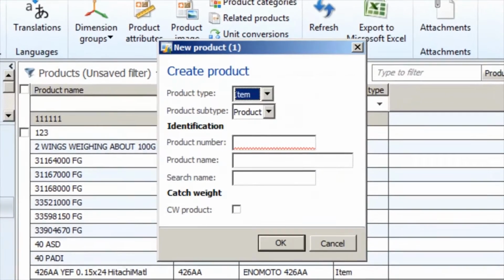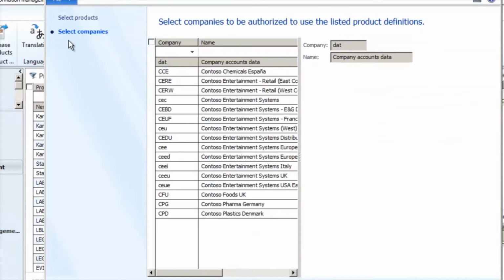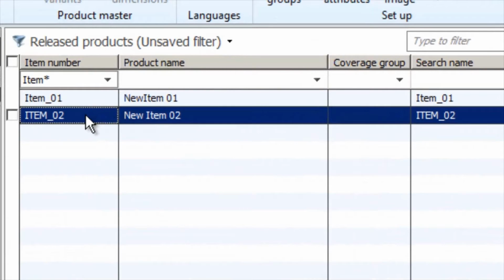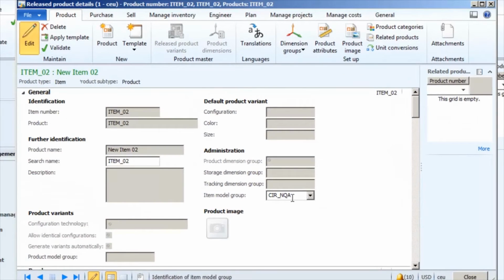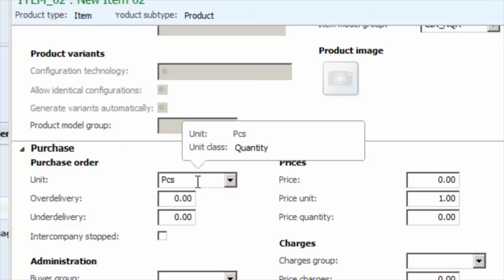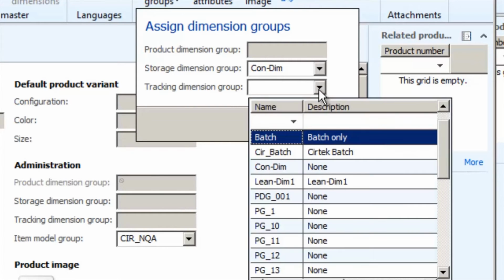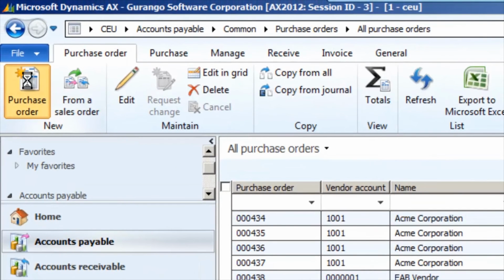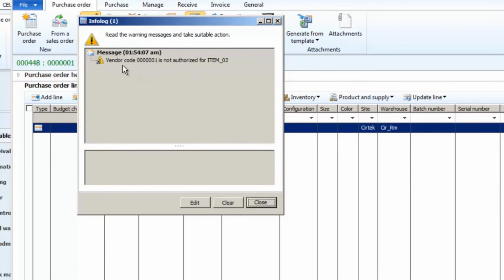Gurango Software's AX Product Information Management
In this video, Milit Barretto, our practice manager for Microsoft Dynamics AX, will show you how to create a new item, releasing products to vendors and identifying dimension group using Microsoft Dynamics AX 2012.